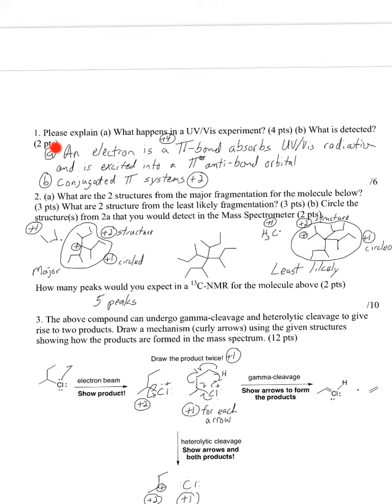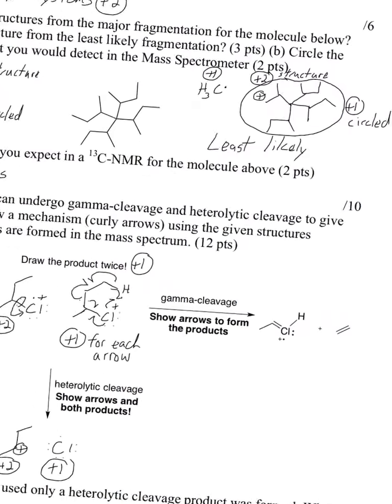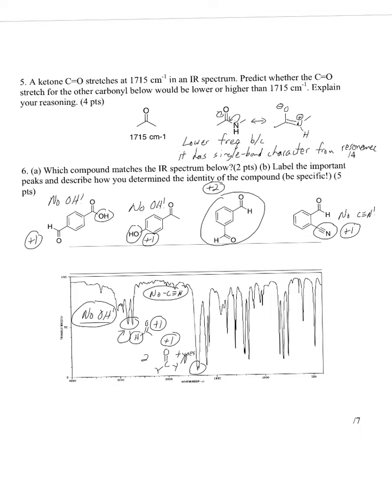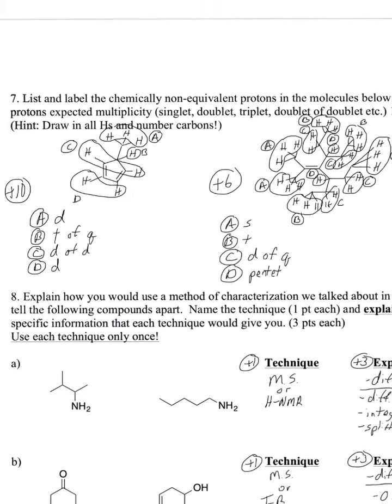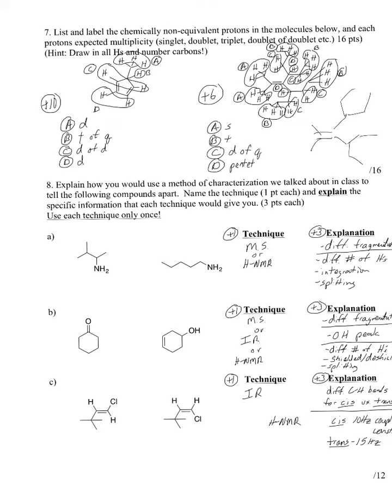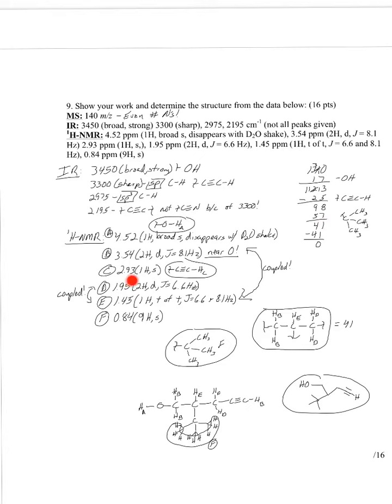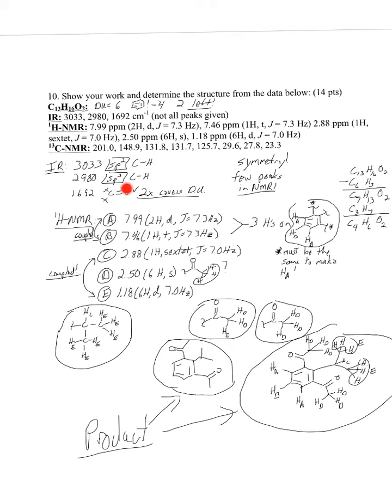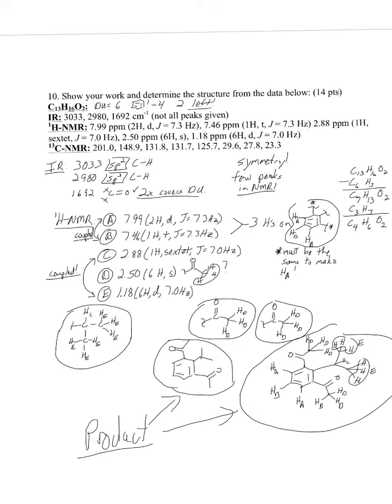CHM 351 Unit 2 Exam 2 2015 Video Key